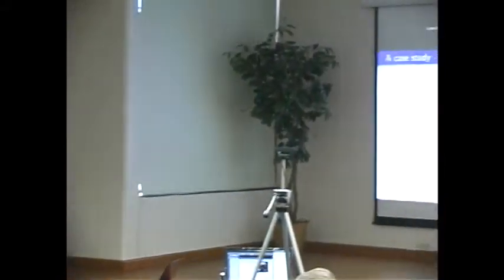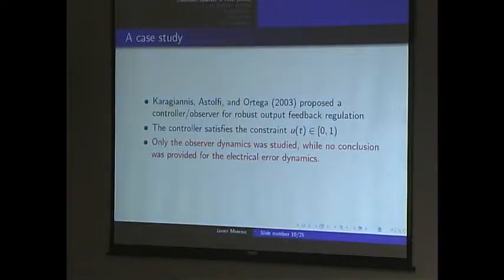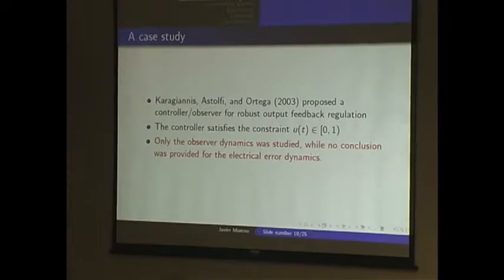Workshop on Nonlinear Systems Octuber 21st 2013 :: part 5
Workshop on Nonlinear Systems: Stability Analisys of an Controller/Observer for Input Constrained DC-DC Boost Power Converters